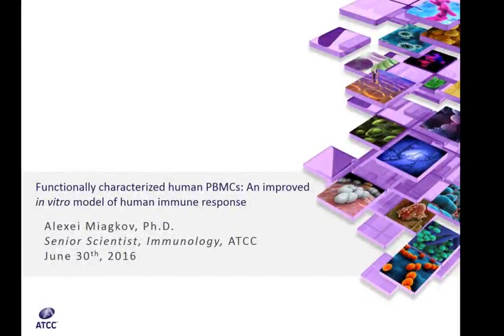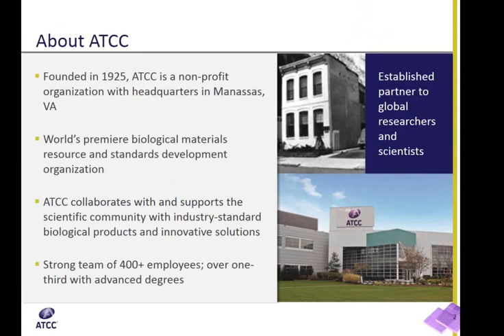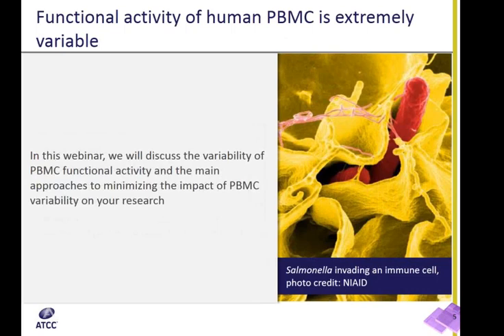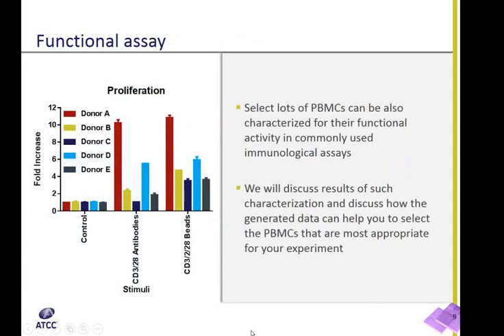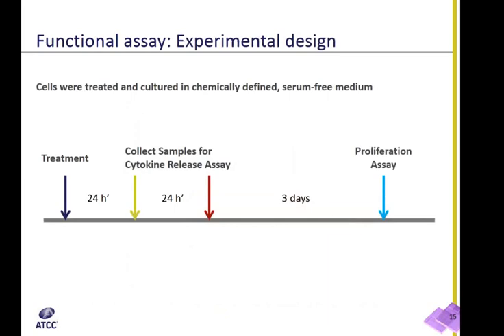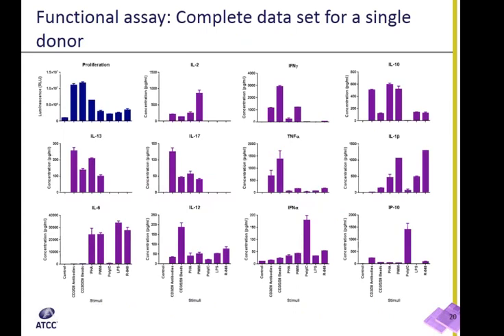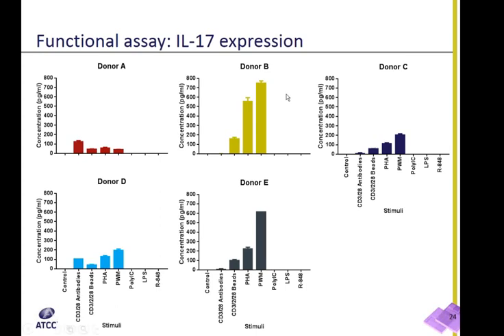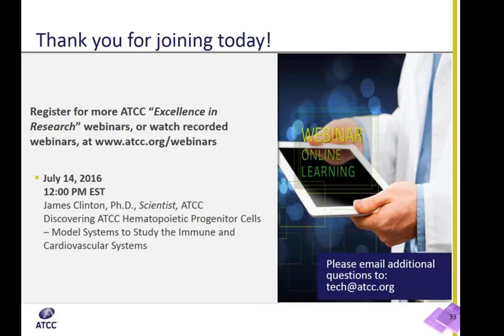Functionally Characterized Human PBMCs: An Improved In Vitro Model of Human Immune Response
Human Peripheral Blood Mononuclear Cells (PBMCs) contain many of the functional cell types of immune system, and are an ideal model to study the human immune response in vitro. Currently, PBMCs are being used in basic and clinical research areas including basic immunology and cell biology, infectious diseases, vaccine development, tumor immunology, and drug discovery. PBMC are also widely used for monitoring disease progression, designing personalized approaches to treatment, and predicting the occurrence of treatment-associated adverse events. The majority of PBMC applications rely on highly complex cell-based assays; however, phenotypic and functional variability of human PBMCs makes the development and validation of these assays difficult. Additionally, variations in cell collection and cryopreservation protocols can further affect PBMC properties. In this presentation, we demonstrate that pre-screening characterization of lot-specific functional activity of PBMCs is extremely useful for selecting cells to address individual experimental goals.